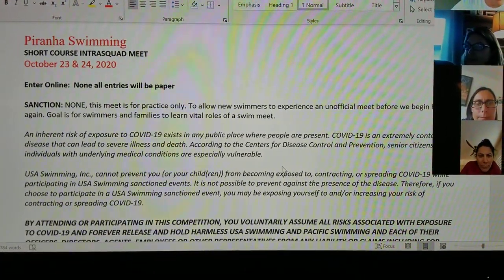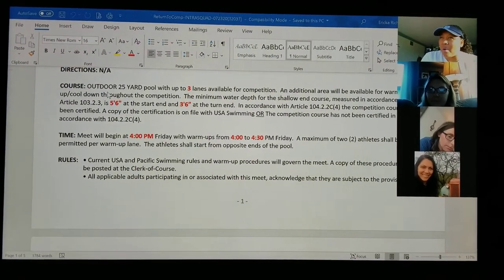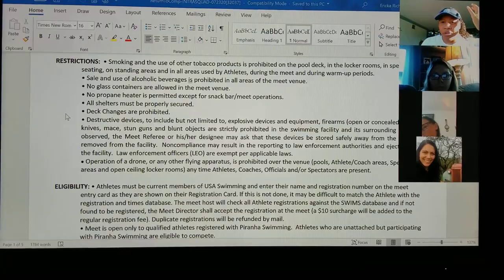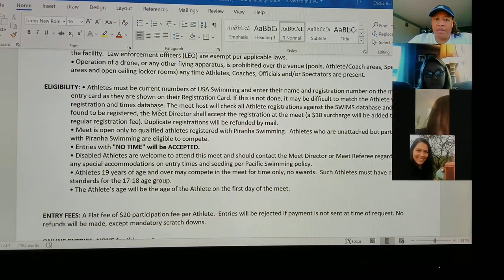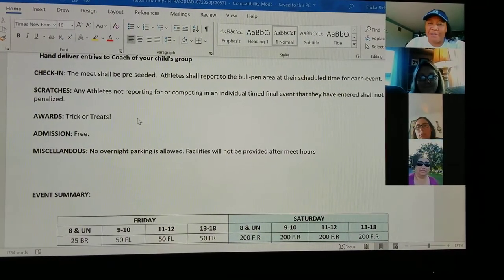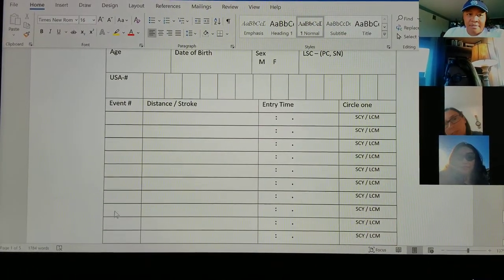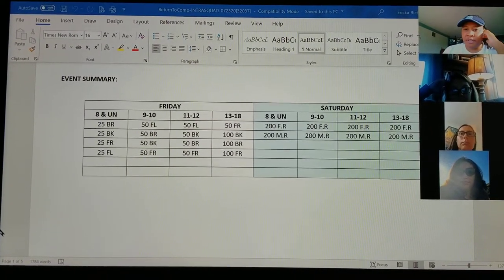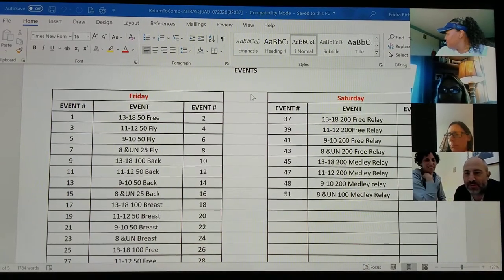Parent Meeting Zoom Meet sheet instructions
Instructions for our first intrasquad meet 10/23 &10/24